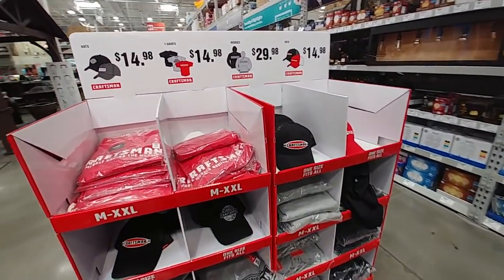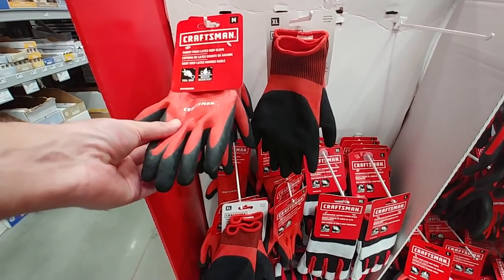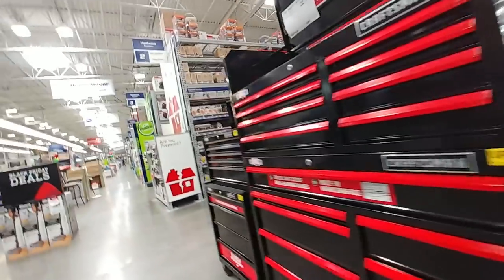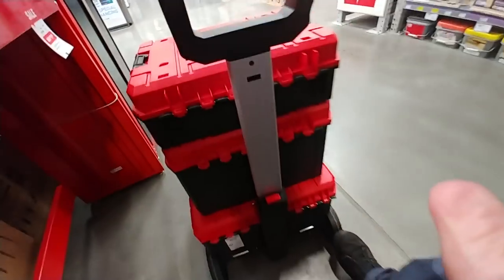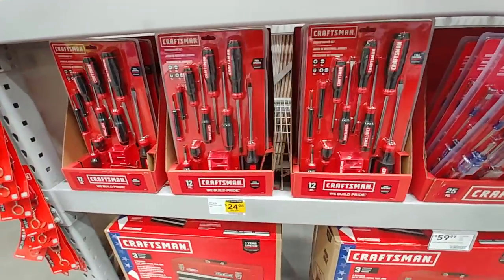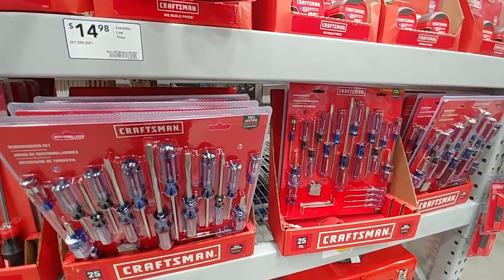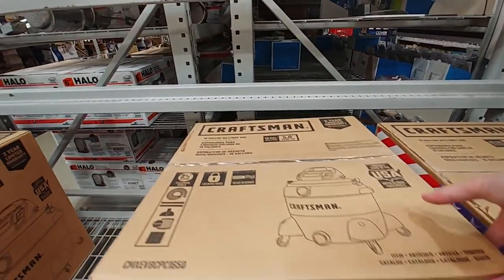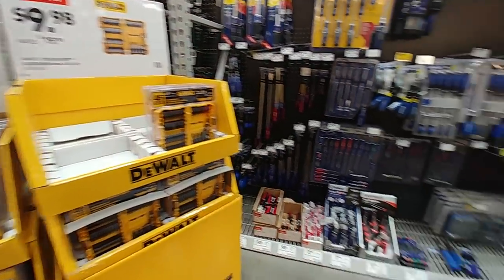Lowe's 2018 Tool Deals🔧Walk-through Ep. 1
Help your boy Jon Stuff by always shopping Amazon through this

Jon Stuff is a participant in the Amazon Services LLC Associates Program, an affiliate advertising program designed to provide a means for sites to earn advertising fees by advertising and linking to Amazon.com.